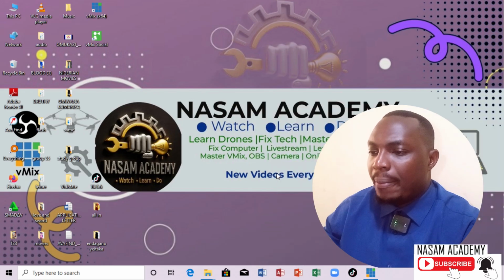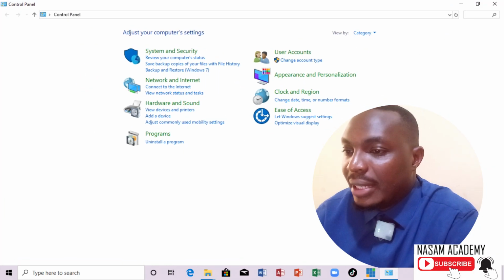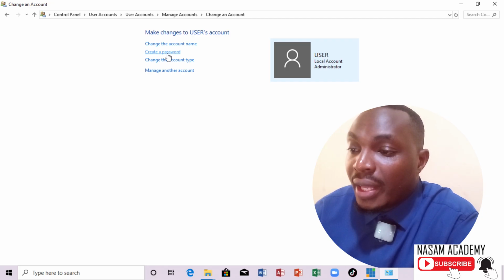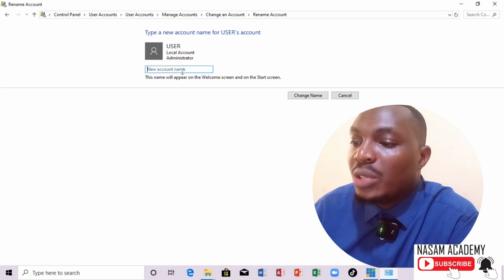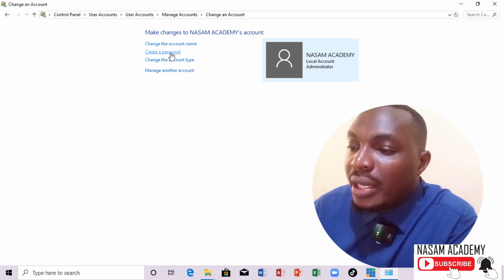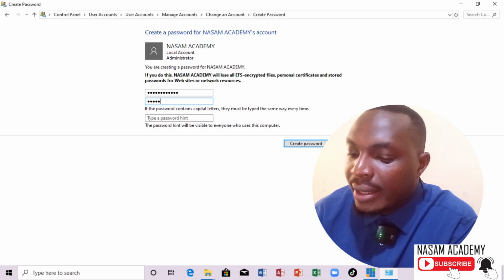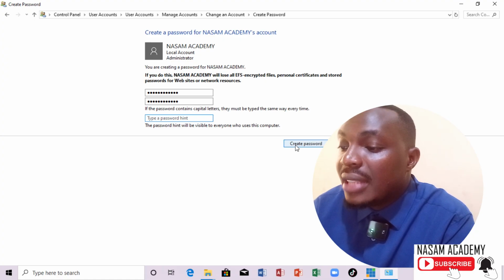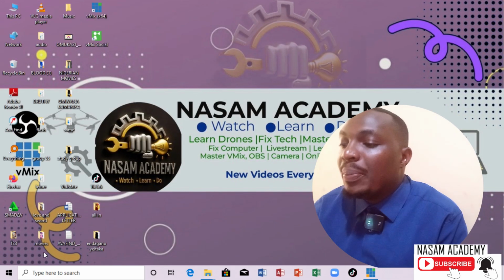HOW TO CREATE A COMPUTER ACCOUNT NAME AND PASSWORD EASIEST WAY | NASAM Academy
ict (Information and Communication Technology)